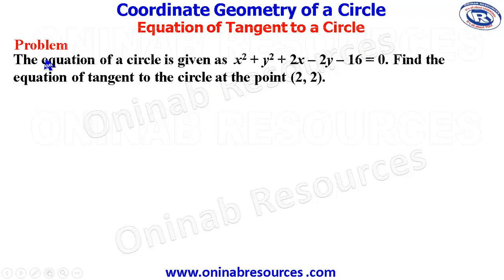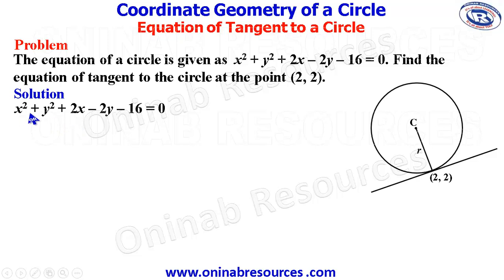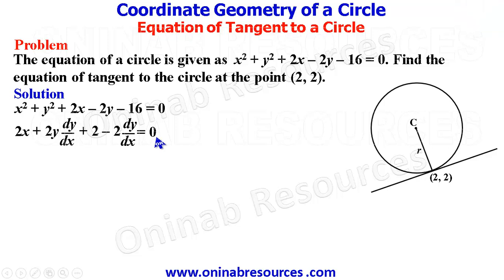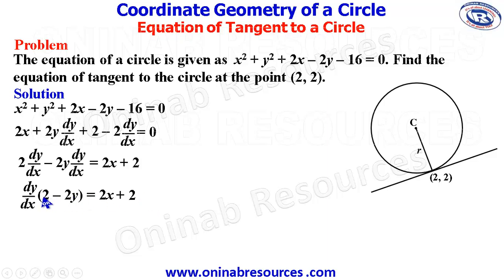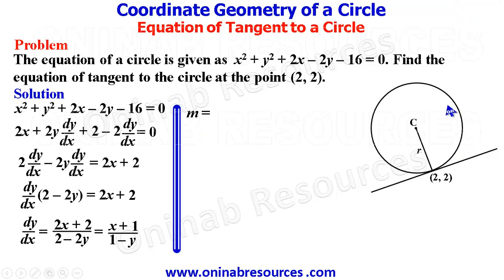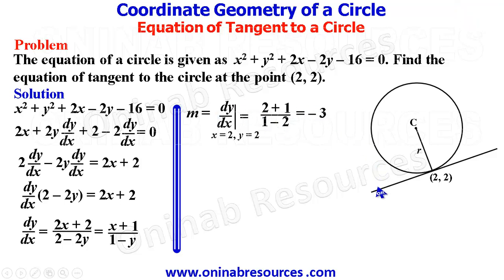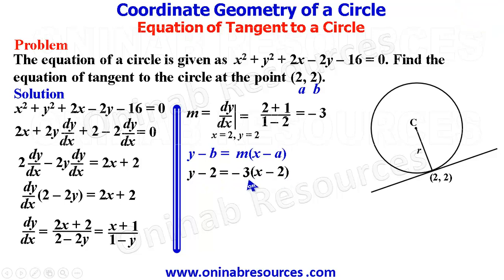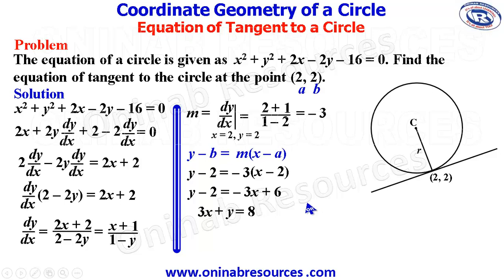Coordinate Geometry of a Circle- Part 4: Tangent to a circle (Calculus Method)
The video explains clearly how to find the equation of tangent to a circle at a given point using the calculus method.